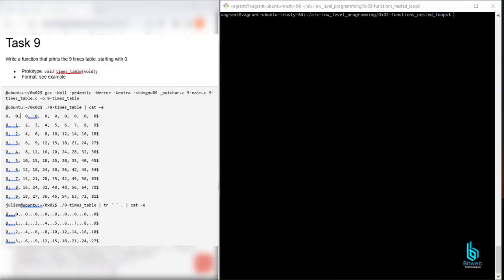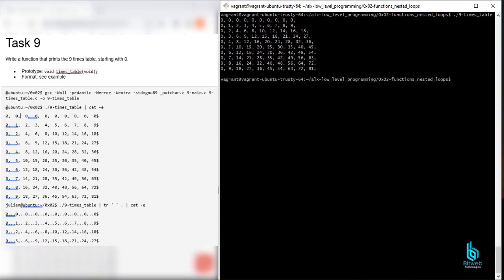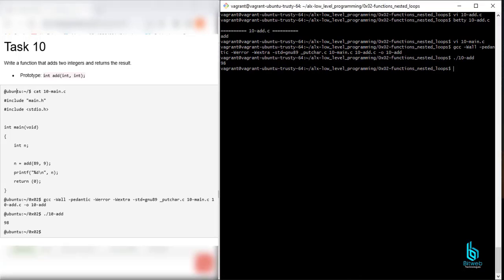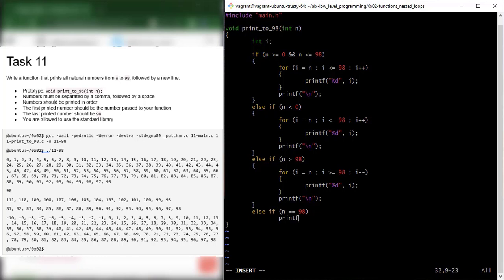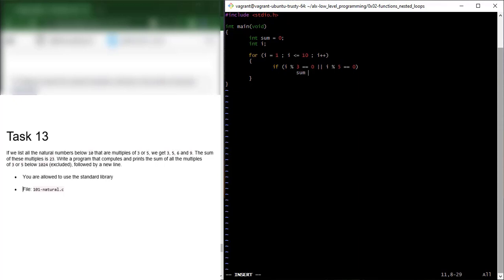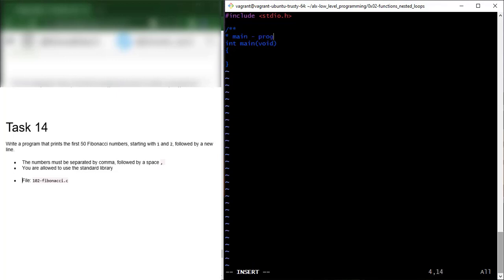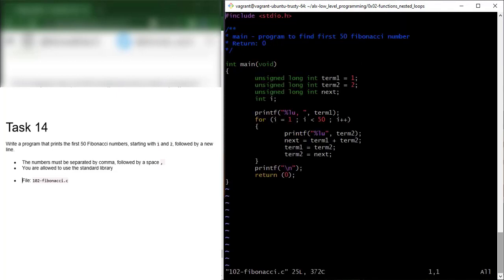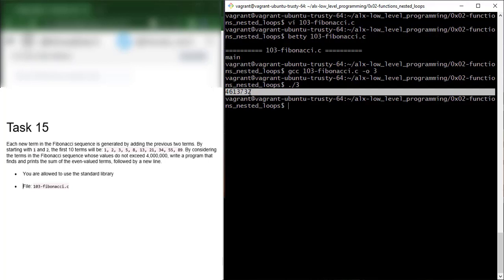0x02 functions, nested loops (part 2)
alx 0x02 functions, nested loops solution with detailed explanation